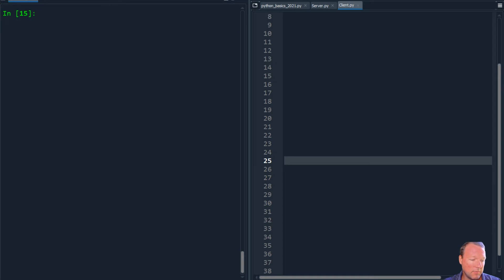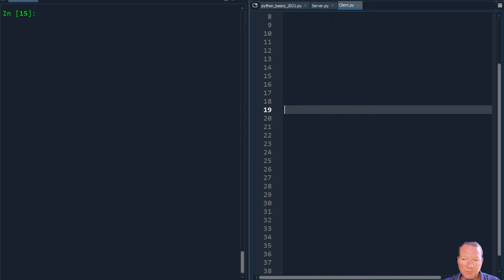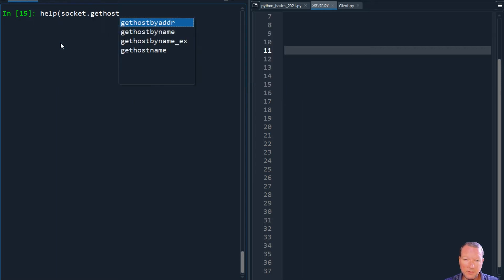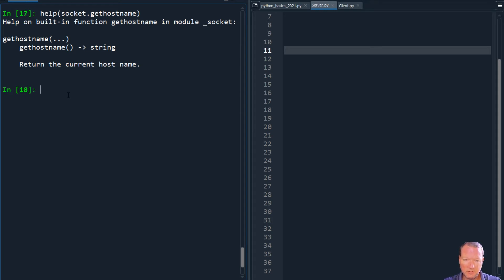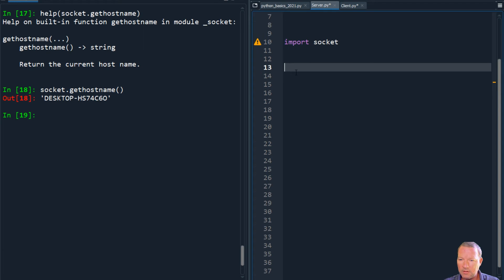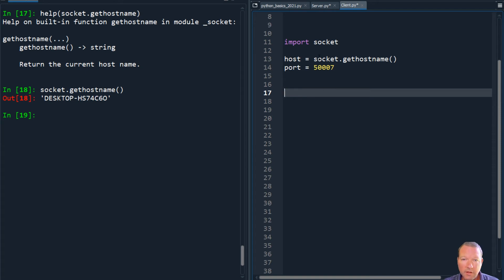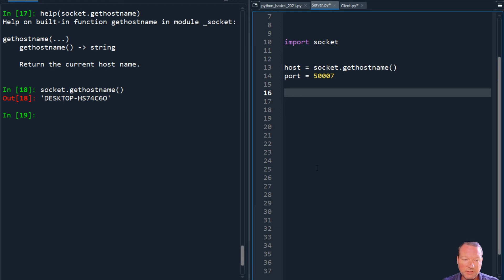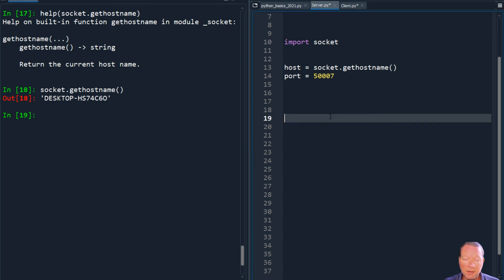Python Basics Tutorial Host and Port with Socket gethostname Method || Networking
Learn how to find your host name and set port number with socket for python programming